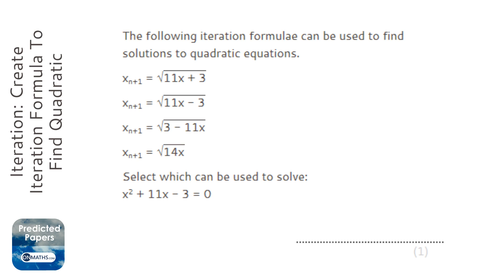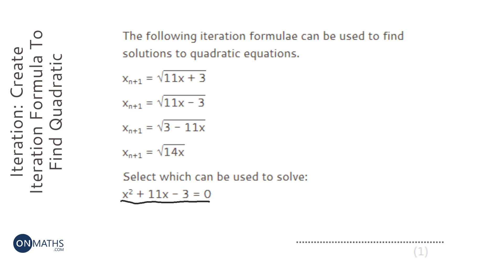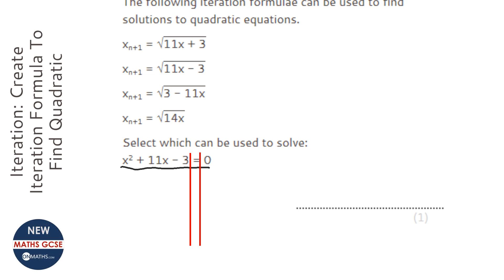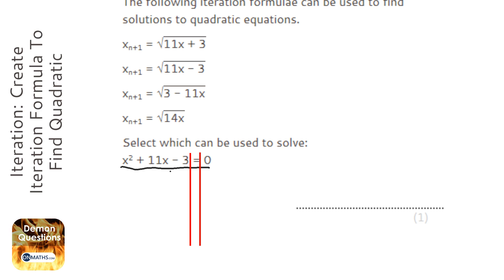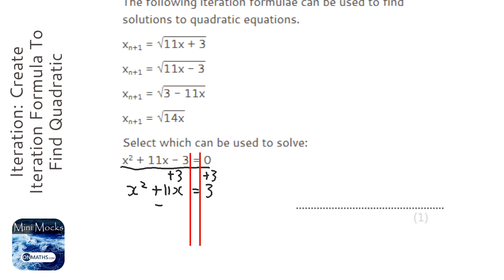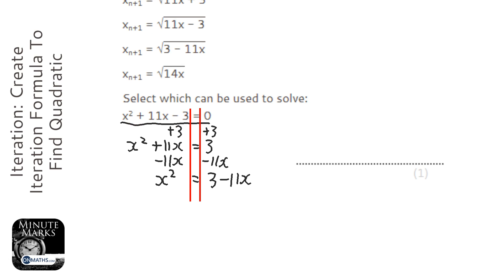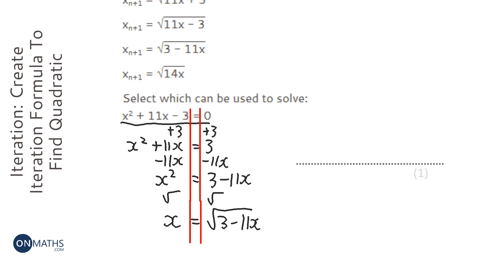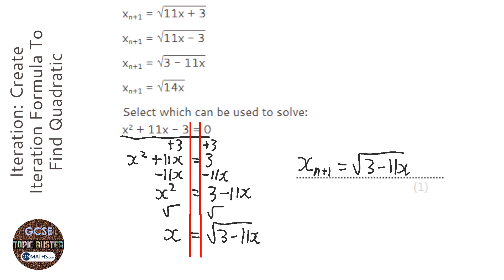Iteration: Create Iteration Formula To Find Quadratic Solution (Grade 8) - GCSE Maths Revision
Topic: Iteration: Create Iteration Formula To Find Quadratic Solution